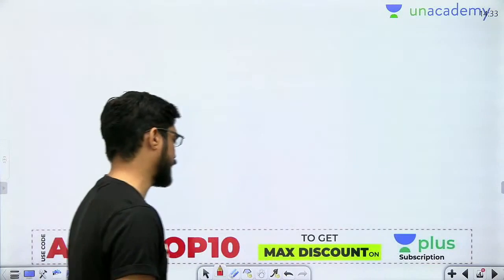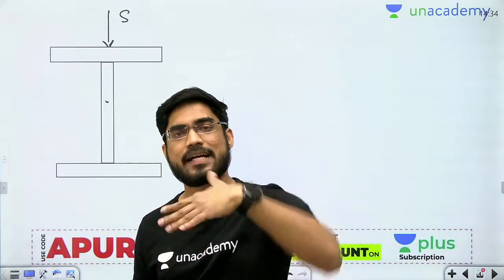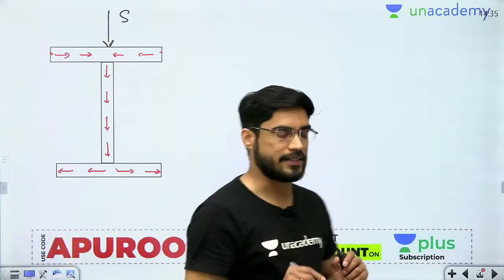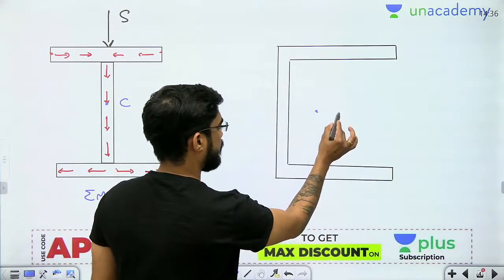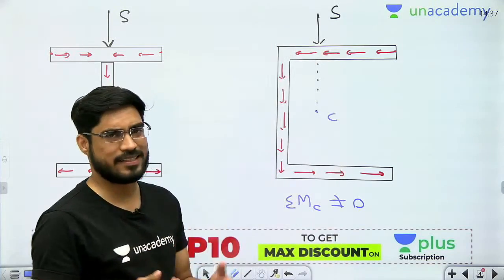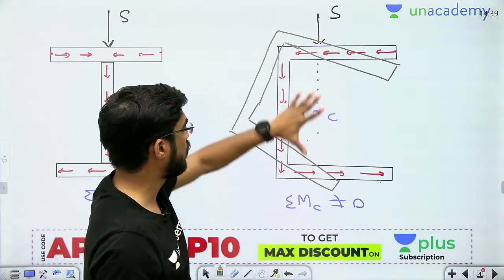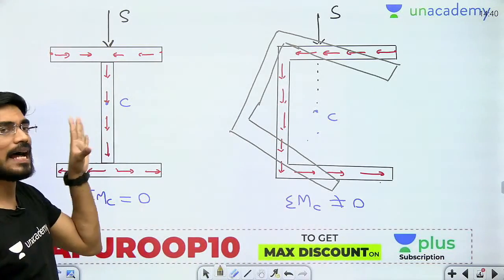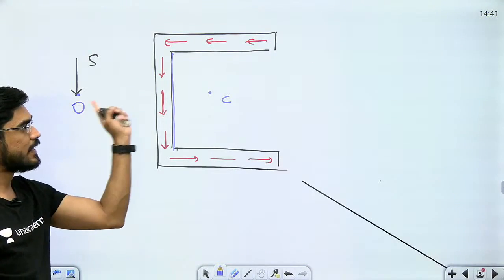What is Shear Center | Concepts in Minutes | By Apuroop Sir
.. Welcome To concepts In Minutes Series wherein Apuroop Sir will discuss " What is Shear Center Concepts in Minutes.

1. One Subscription, Unlimited Access
2. Learn from your favourite teacher
3. Real-time interaction with a teacher
4. You can ask doubts in the live class
5. Limited students
6. Download the videos & watch offline

➤ Get the GATE & ESE Iconic Advantage:
1. Personal Coach
2. Study Planner & Bi-weekly Reviews
3. Dedicated Doubt Clearing Space
4. Personalized Test Analysis
5. Study Booster Sessions
6. Preparatory Study Material
7. All the Unacademy Subscription Benefits